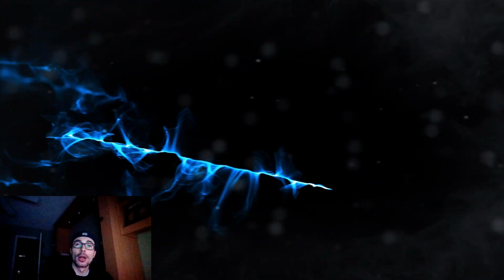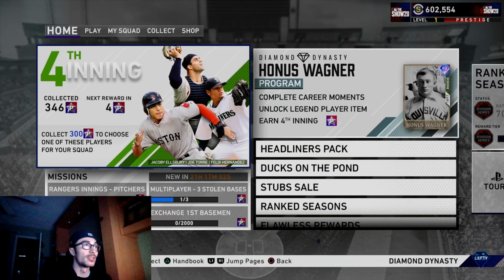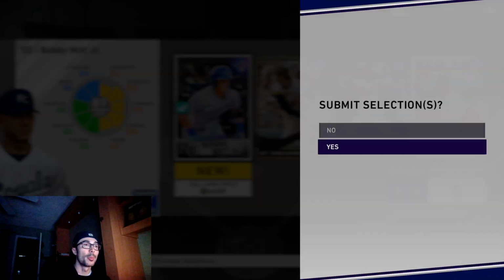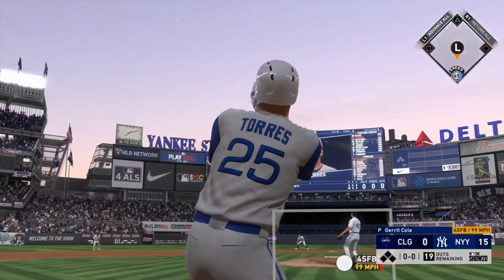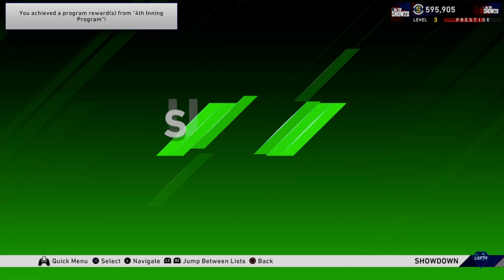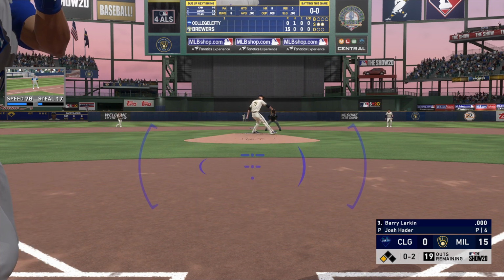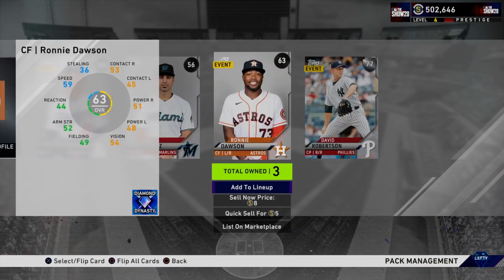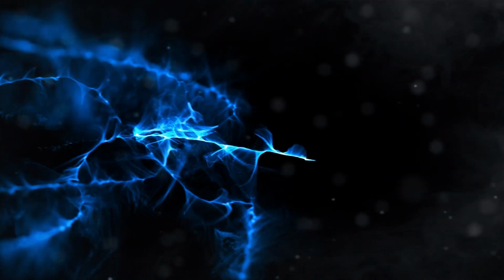Unlocking ALL 30 FACE OF THE FRANCHISE Diamonds! Stage 1 Team Affinities Complete in MLB The Show 20